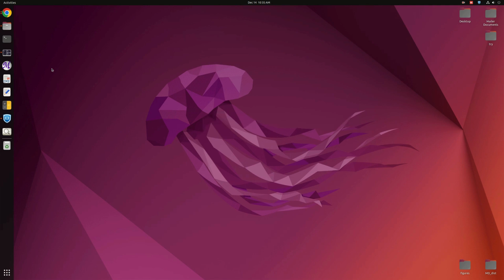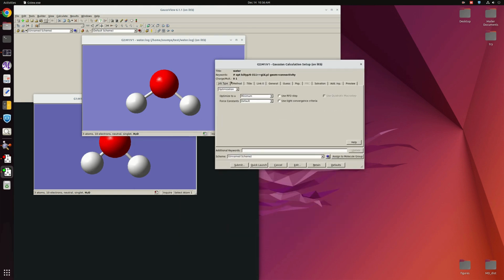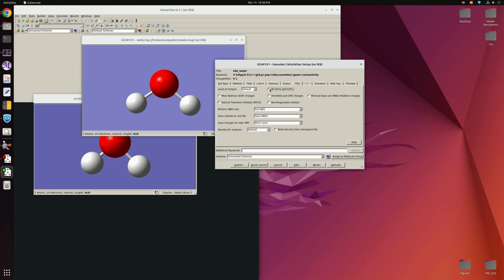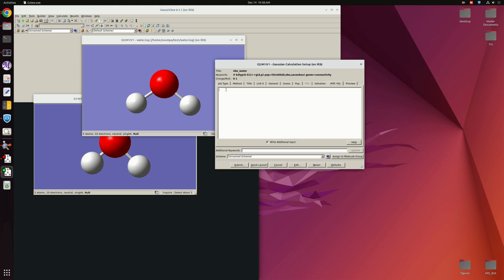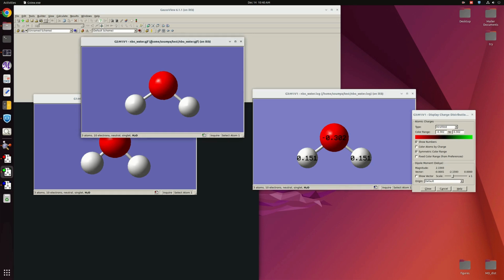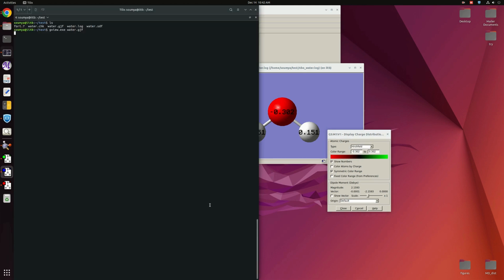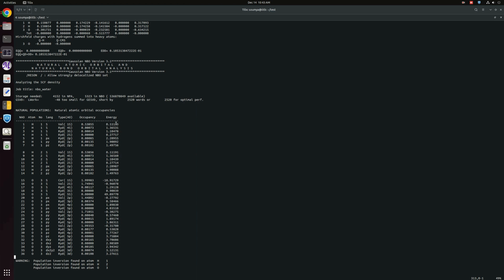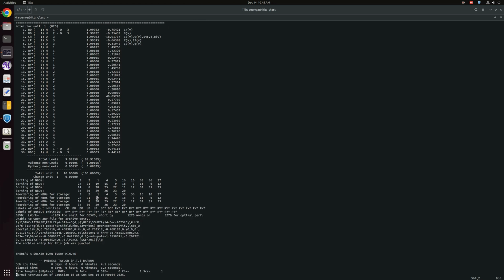Gaussian Tutorial (Lec-10) NBO Calculation Using Gaussian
In this video, we will see how to perform natural bond orbital (NBO) calculations using Gaussian step by step. NBO analysis is a powerful tool for understanding bonding, charge transfer, hybridization, and donor-acceptor interactions in molecular systems.

The tutorial covers:
1. What NBO analysis is and why it is important
2. Required Gaussian input keywords for NBO calculation
3. Running NBO calculations in Gaussian
4. Understanding key NBO output parameters
5. Interpretation of bonding and charge distribution

Whether you're new to Gaussian or looking to refine your skills, these tutorials will guide you through practical examples, tips for using the interface, and insights into advanced calculations. Perfect for students, researchers, and anyone interested in computational chemistry!

How to Build Molecules for Gaussian Calculations in GaussView
ESP Maps in Minutes with GaussView
Control Temperature and Pressure in Gaussian Calculations